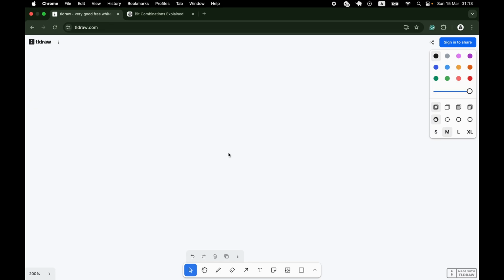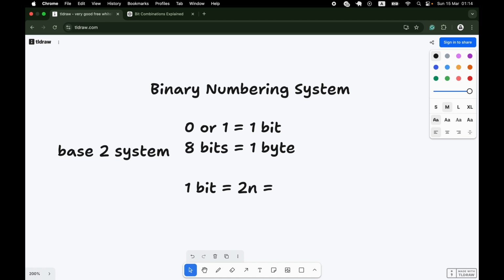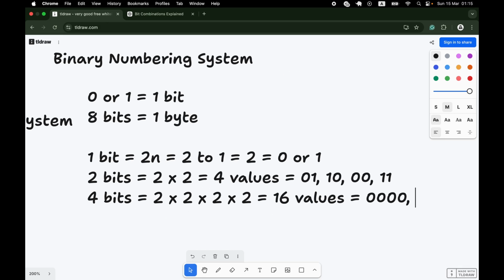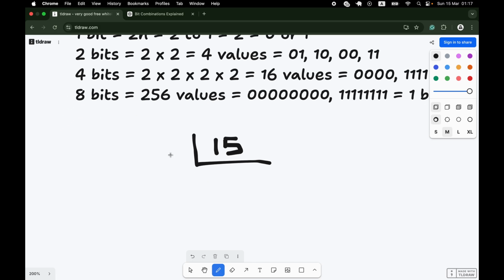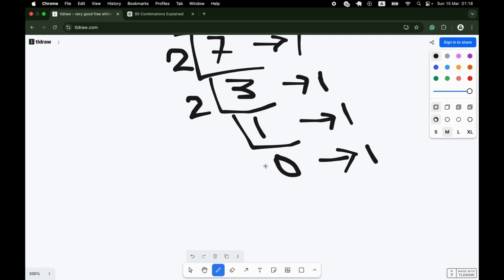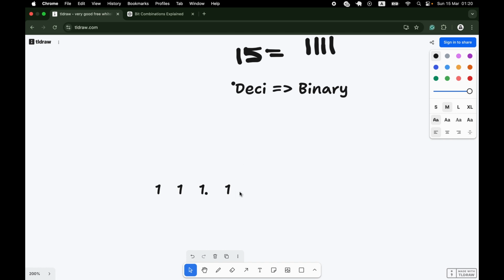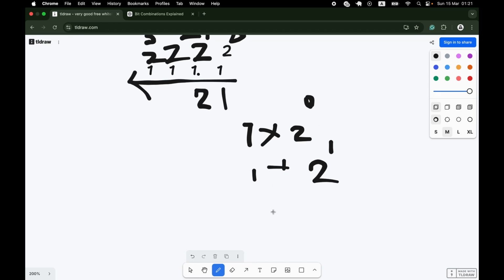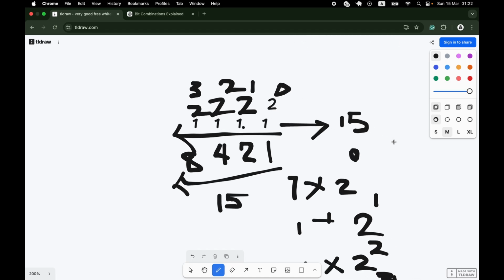Binary Made Easy | Learn Number Systems in 12 Minutes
In this video, we delve into the fundamentals of the number systems used in computer science. You will learn how computers represent data using the Binary Number System (0s and 1s). This video is perfect for beginners in computer science, programming students, and anyone curious about how computers work.

📚 Learn the basics of how digital systems represent numbers and data!